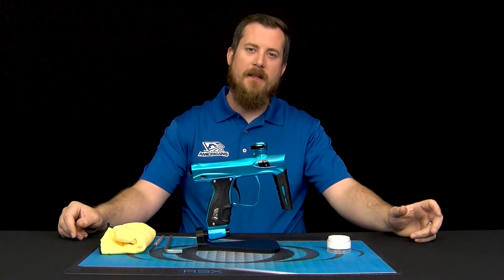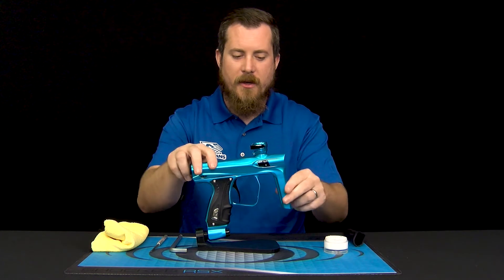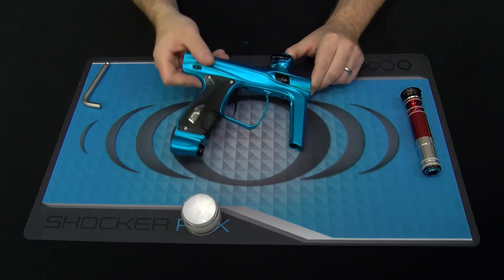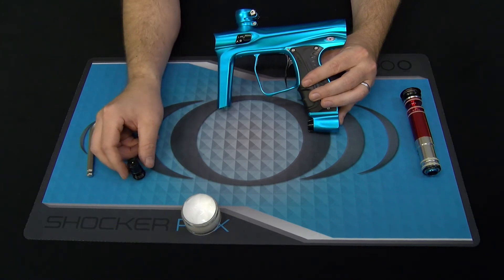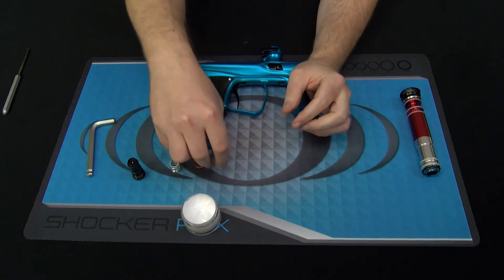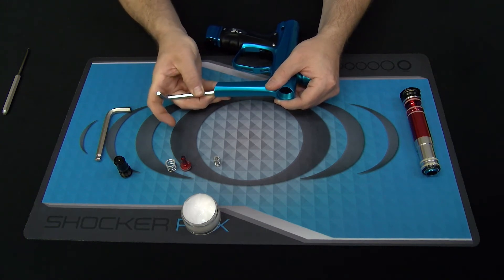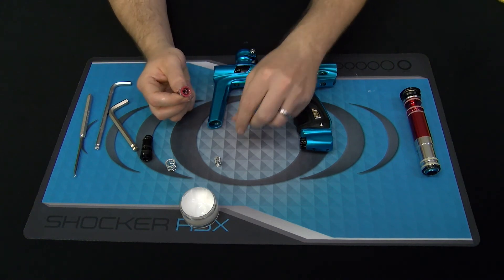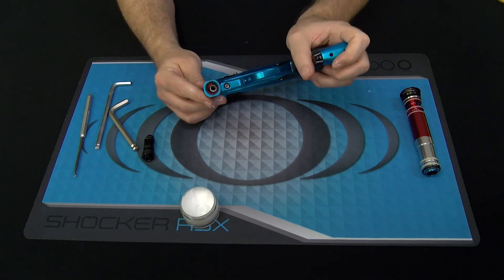SP Official - Shocker XLS Regulator System Maintenance and Troubleshooting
In this video we cover basic troubleshooting, maintenance and full disassembly of the Shocker XLS paintball marker air regulator system.